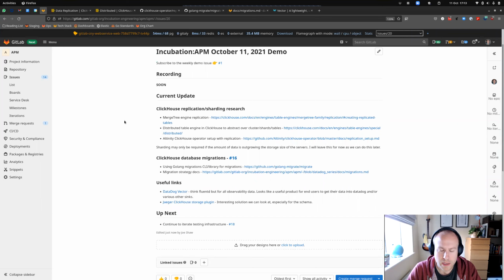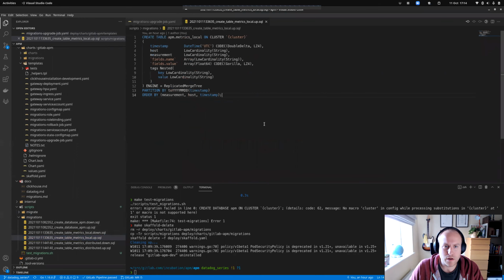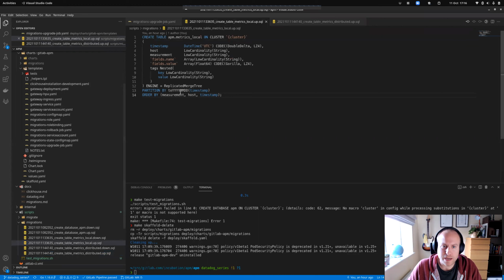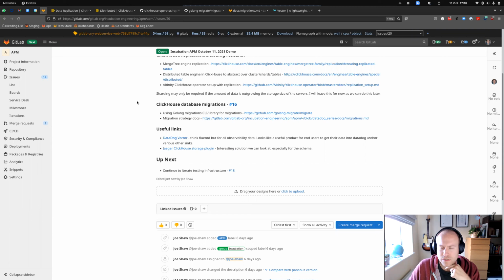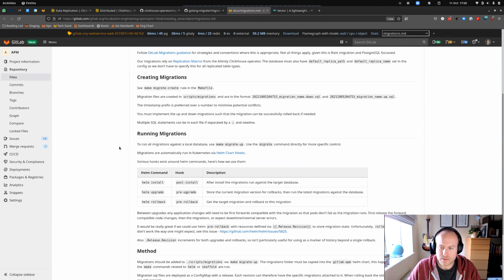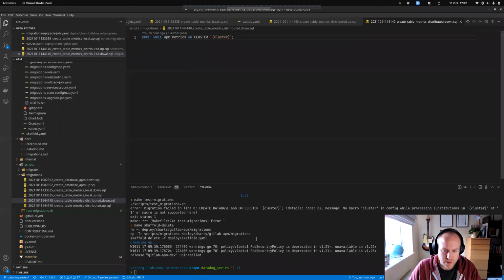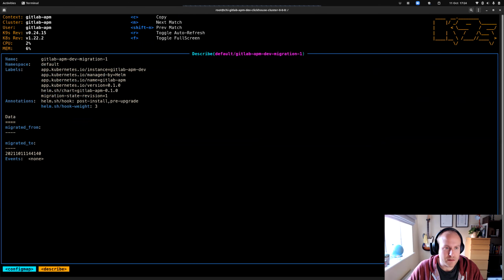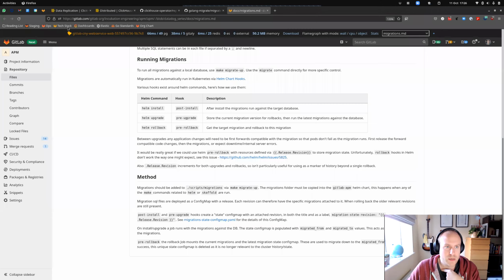Incubation Engineering APM -- Weekly Demo October 11th 2021